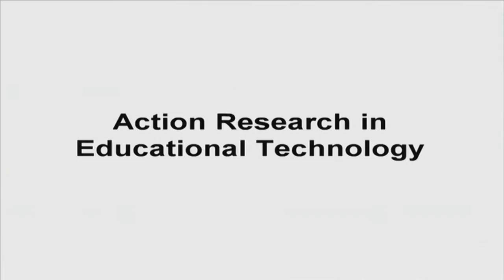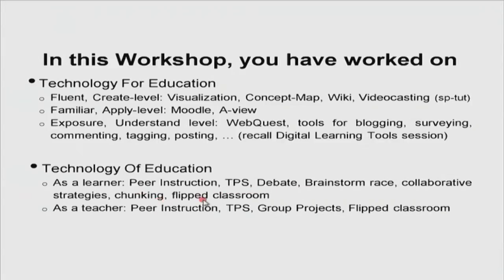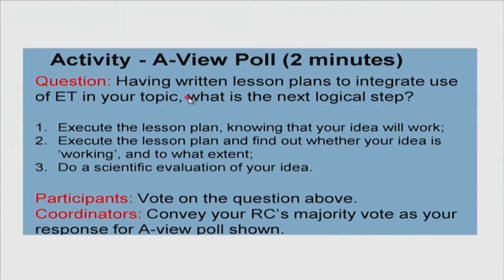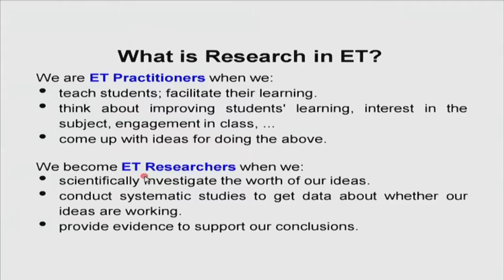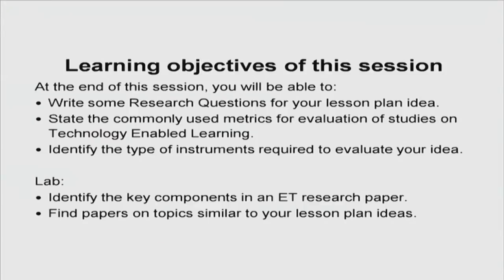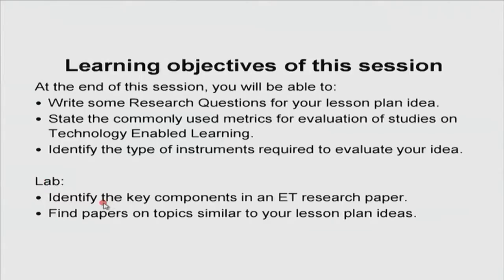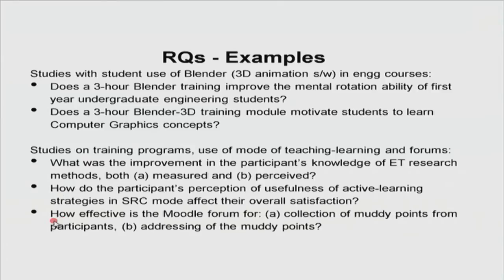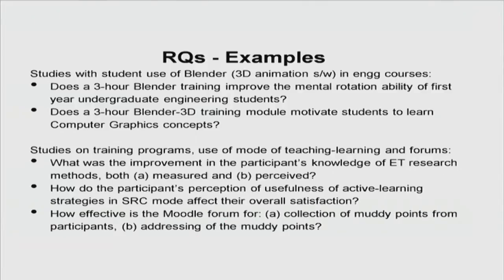PP2 S007 Action Research in Educational Technology